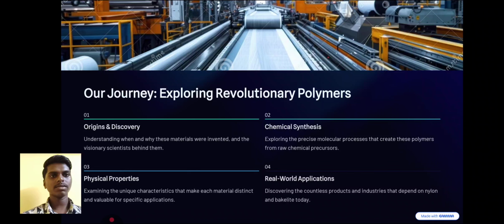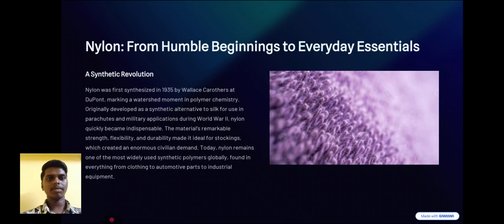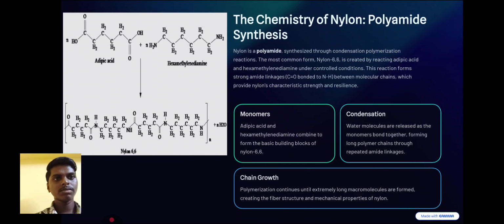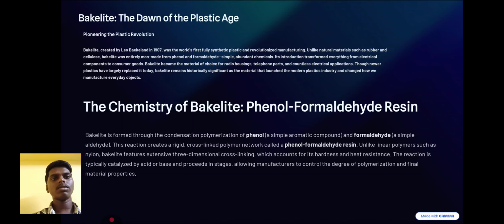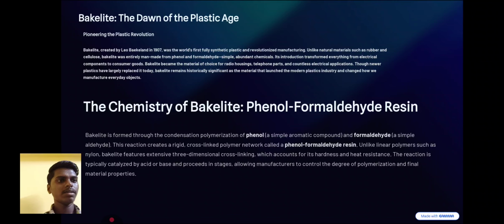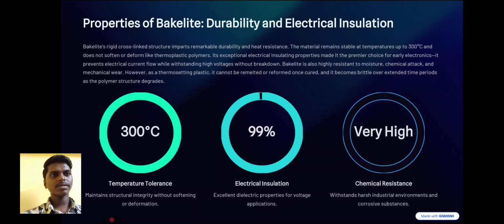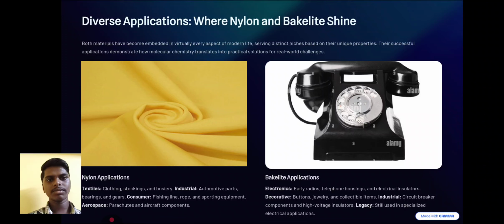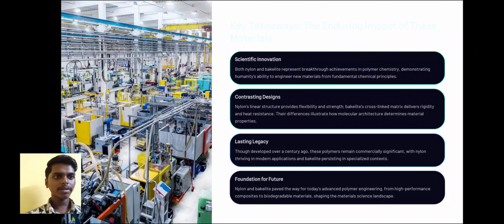Topic about Nylon and Bakelite